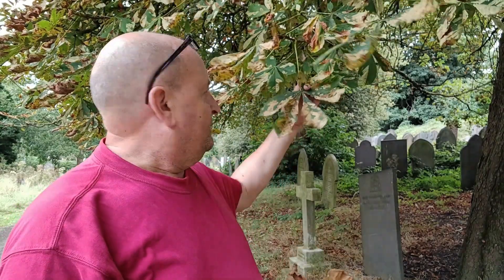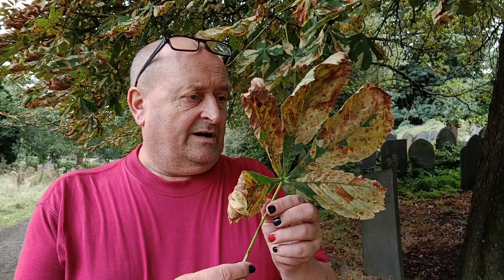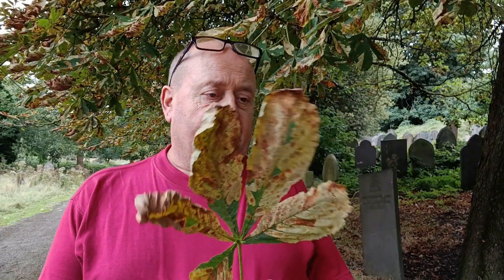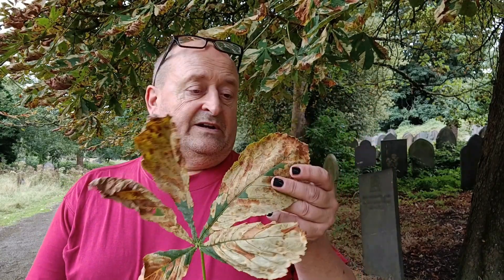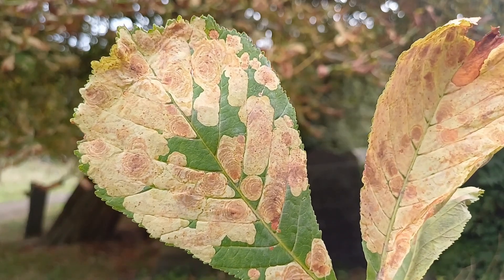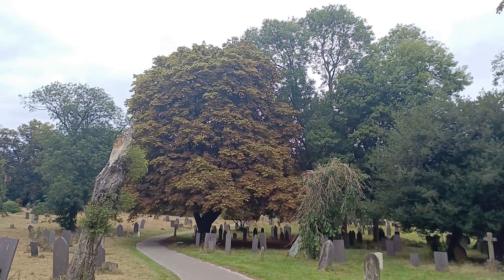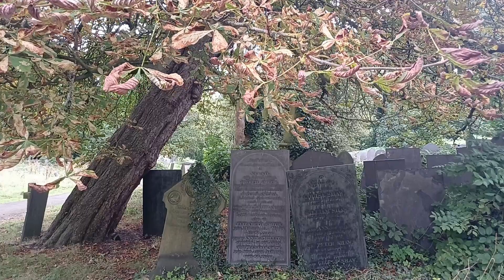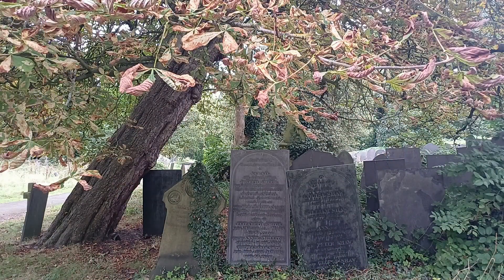Can Cameraria be conquered?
The tiny moth which has changed how the Horse Chestnut tree looks for ever it seems.